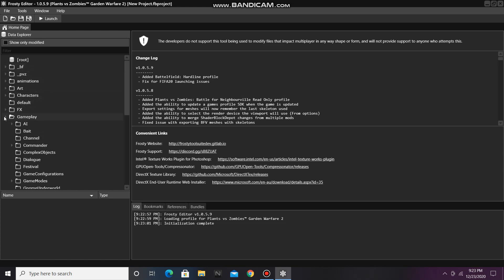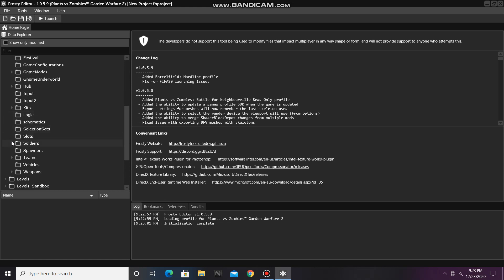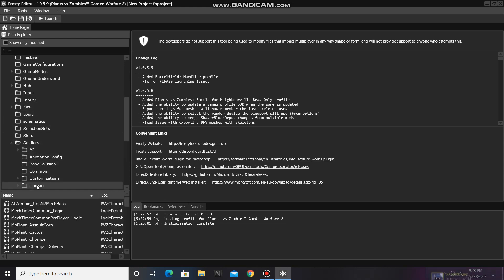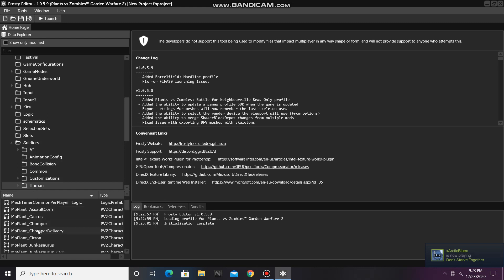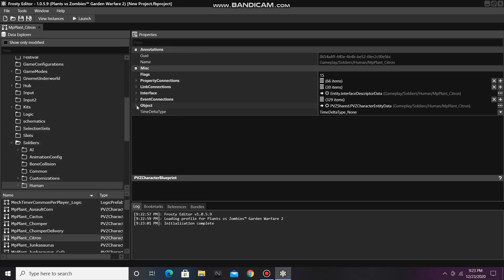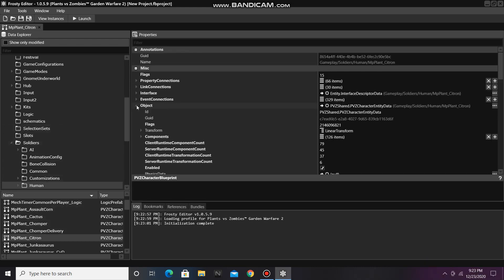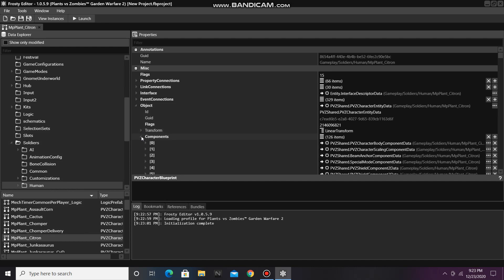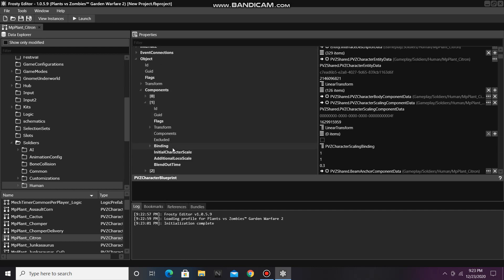Frosty Editor Tutorial #13: How to Edit Character Scaling in Plants vs. Zombies GW2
This video will show you how to edit character scaling in Plants vs. Zombies: Garden Warfare 2 using Frosty Editor.